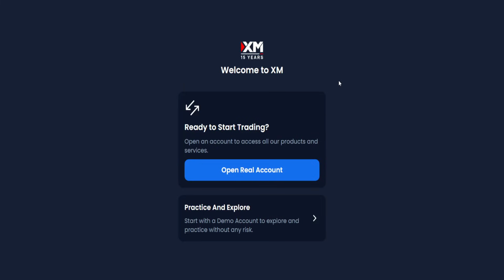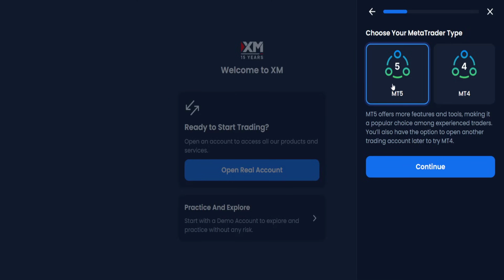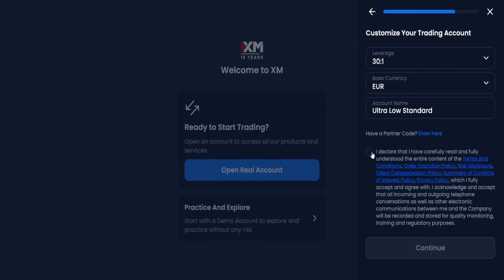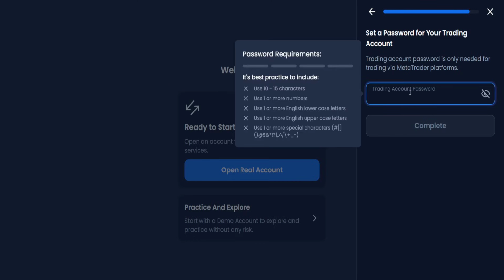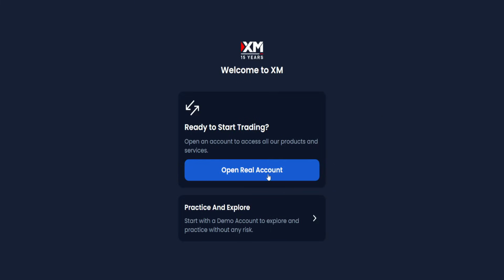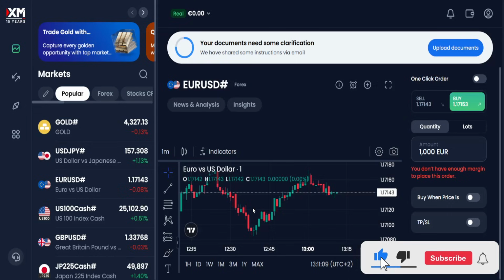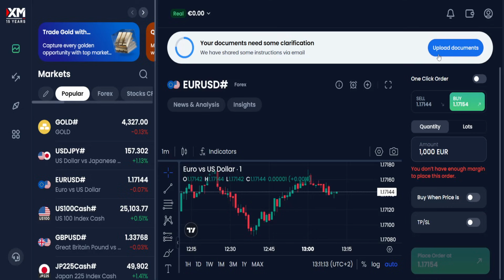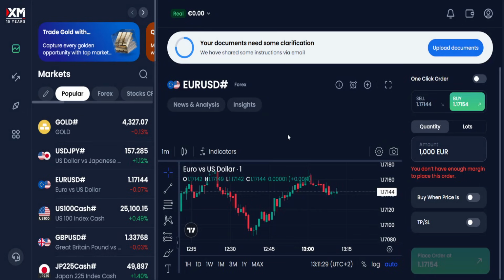How To Claim Your $30 Bonus On XM Trading (2026)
In this video I show you how to claim your $30 bonus on XM Trading. If you want to learn how to get your 30 dollar bonus on XM Broker then this is the tutorial for you.